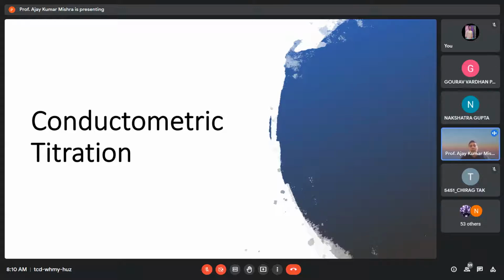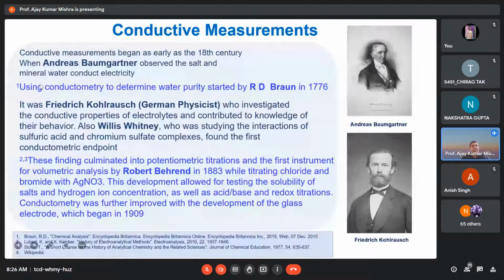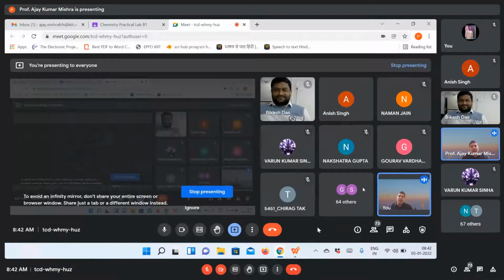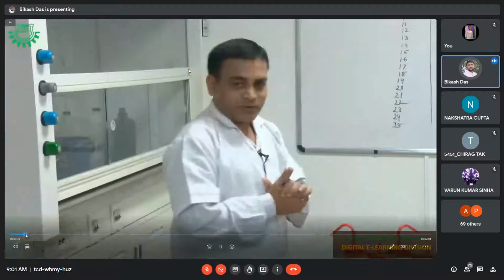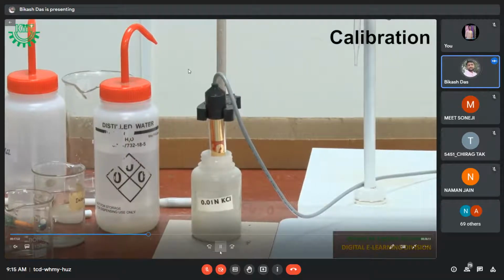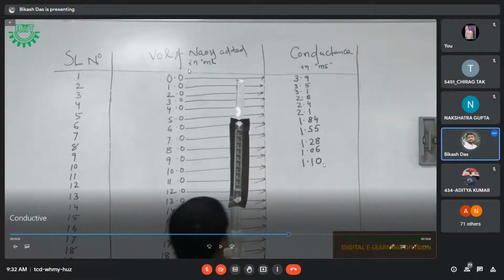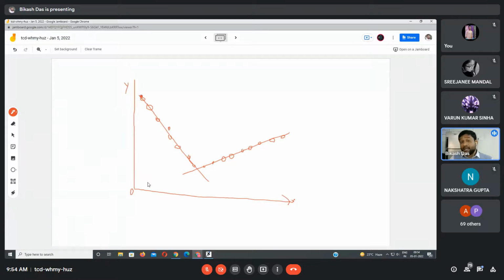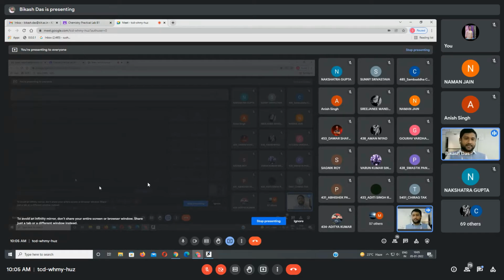CHEM LAB || DAY- 48 ||5 JAN 2022